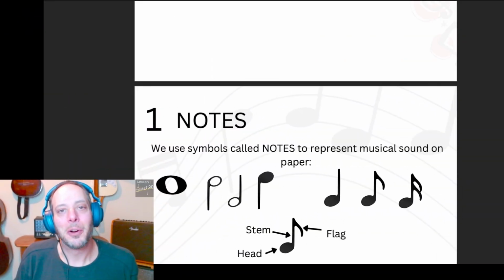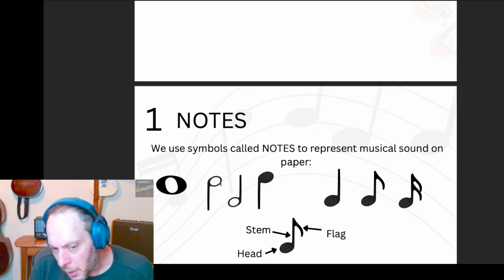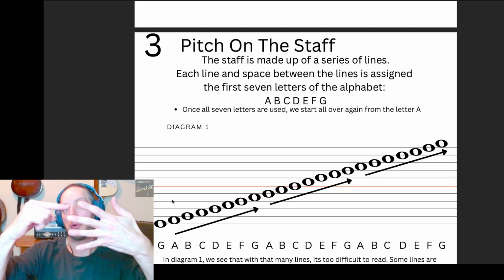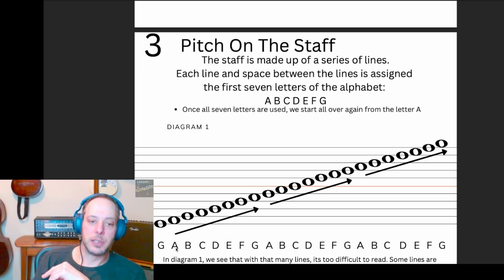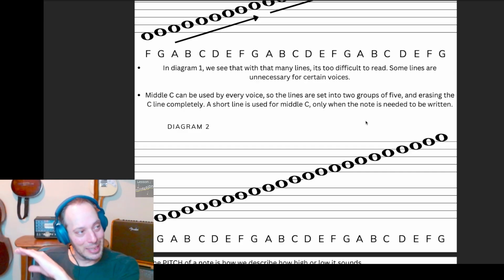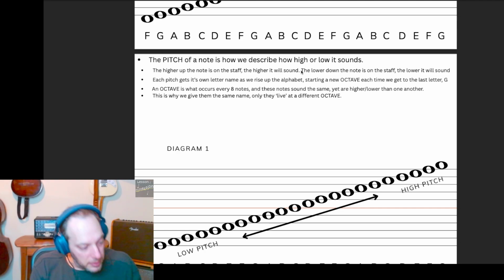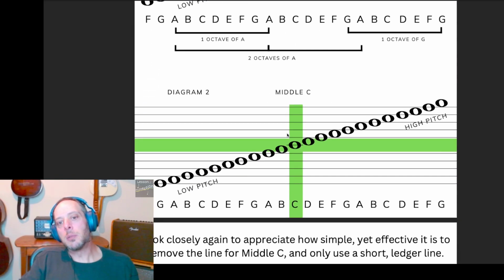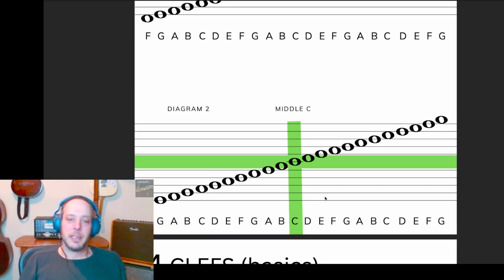1 - Notes, Staff & Pitch - Theory Basics Chapter 1 (Parts 1,2 & 3)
🎵 Beginner Music Theory Lesson (Parts 1–3) | Notes, the Staff & Musical Pitch Explained

Welcome to the first lesson of the Lesson Progression Beginner Music Theory Masterclass!
In this video, we’ll start right at the very beginning — learning how written music works and what it really means.

🎼 In Parts 1, 2 & 3, you’ll learn:
✅ What music notes are and how they’re named
✅ How the staff is used to organize musical sound
✅ What a musical pitch is — and how it’s represented on paper
✅ How notes move up and down to show higher and lower sounds
✅ The essential first steps to reading and writing music

This video is perfect for complete beginners, self-taught musicians, and anyone who wants to finally understand the language of music.

📘 Start your music theory journey here, then continue through the playlist to learn about rhythm, tones and semitones, scales, chords, and harmony — everything you need to build a solid foundation in music.

🎓 For the full class experience, interactive lessons, and community support, visit Lesson Progression on Skool: